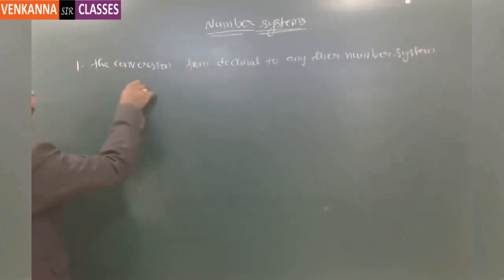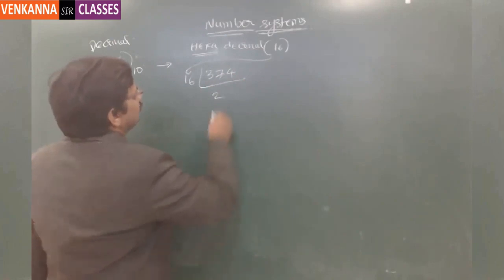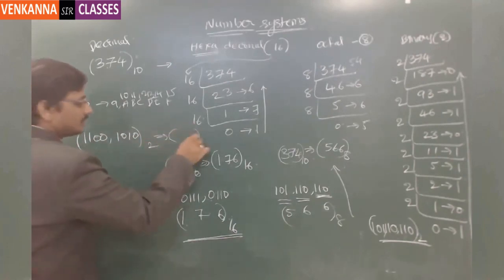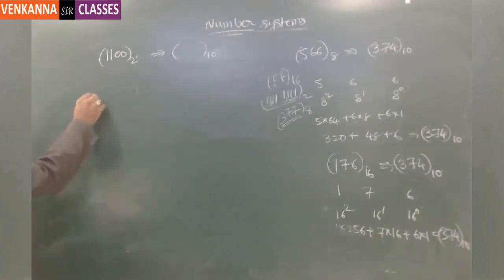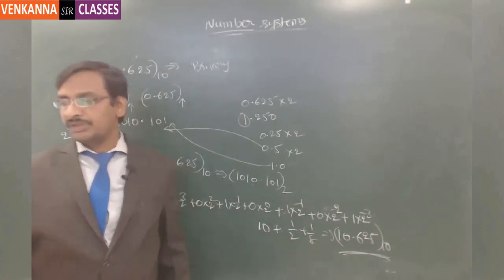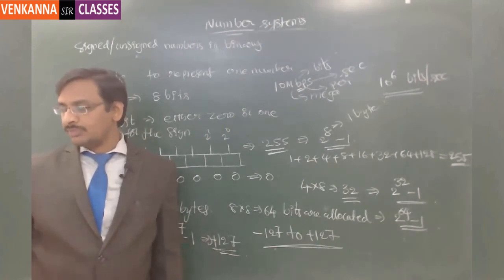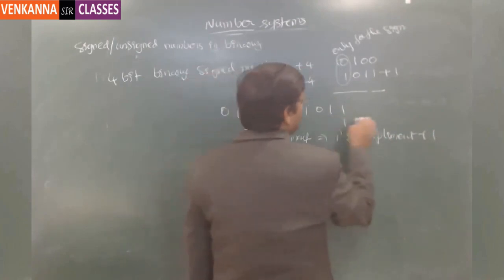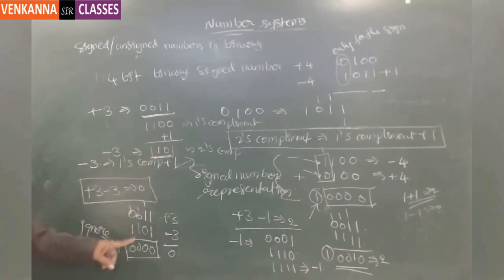numerical analysis and computer 2